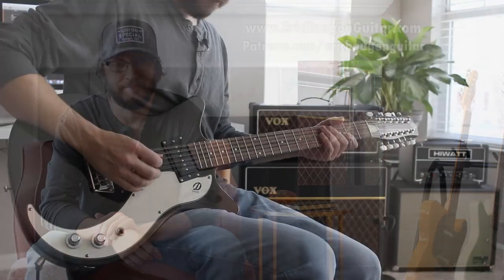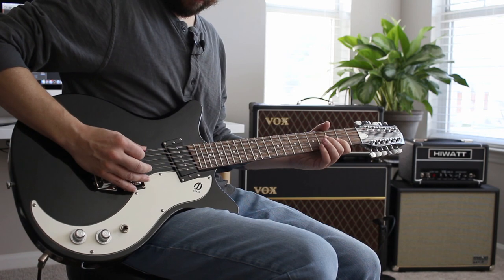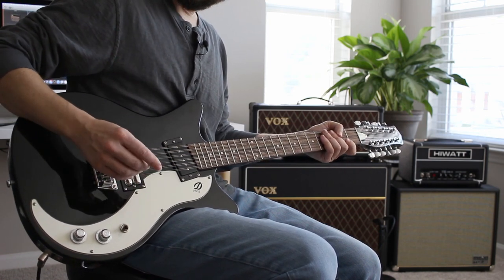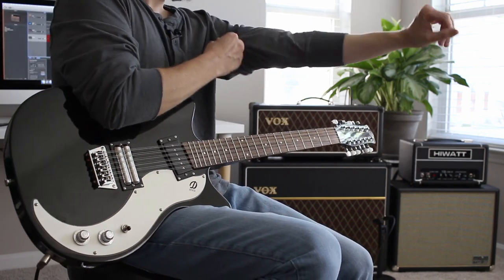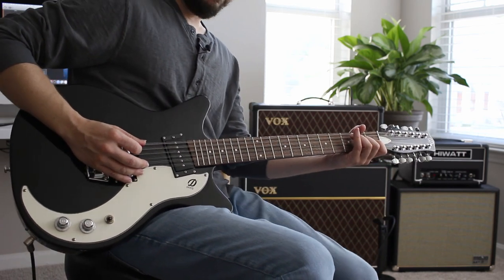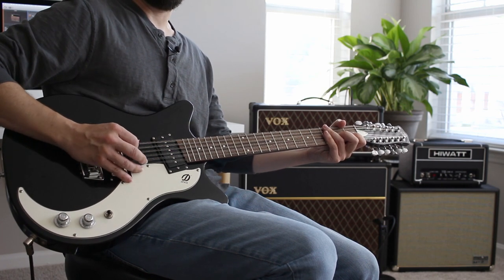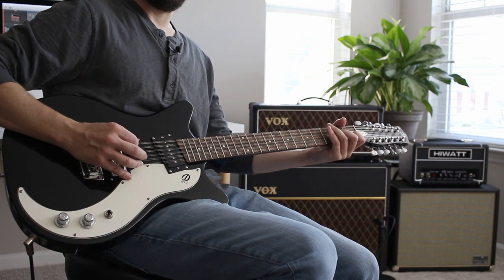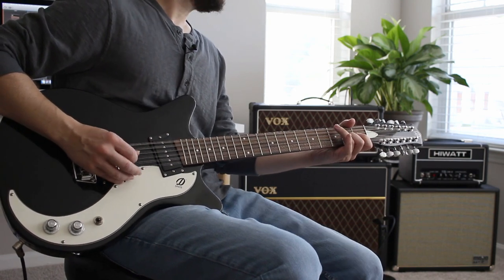Desert Blues Drone Licks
Precision of the picking hand - that's what it's all about!
This lesson started as a "best practices for 12 string jangle producticity" idea, but steadily morphed into a desert blues/Mdou Moctar/Tinariwen/Ali Farka Touré thing.